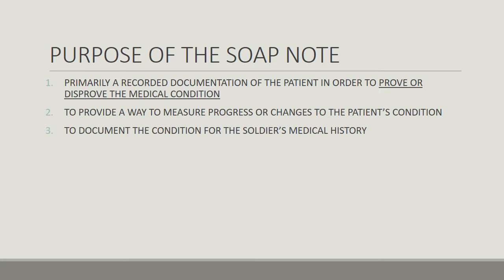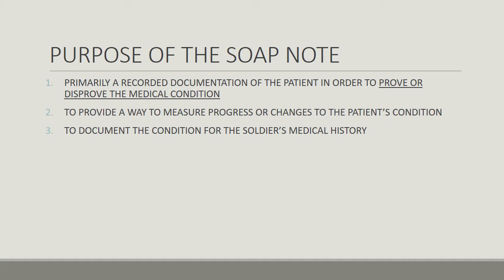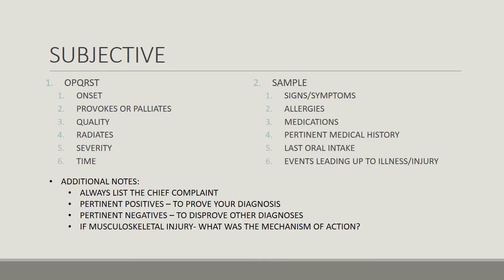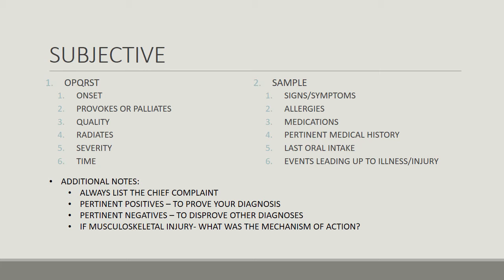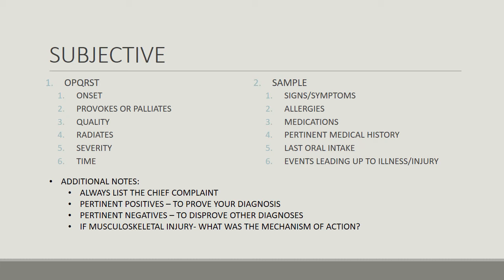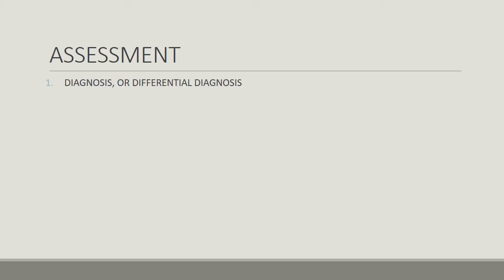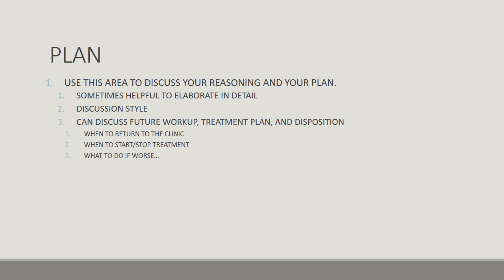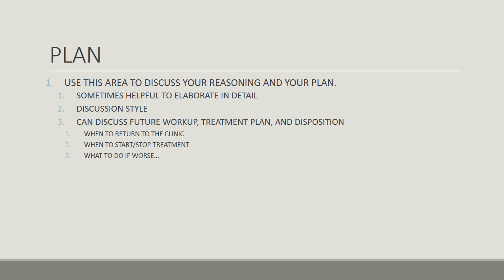WRITING SOAP NOTES in the Aid Station or TMC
An educational video as part of a series of teaching videos for Combat Medics. This video is about how to write a good SOAP note.  NextLevelMedic seeks to teach medics in short videos in order to expand skillsets for PFC. Check out NextLevelMedic.com